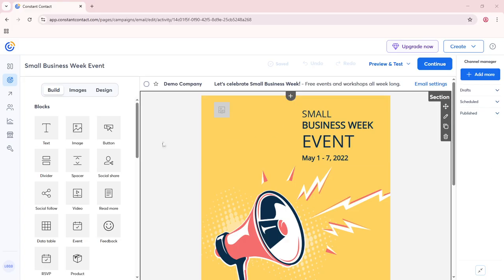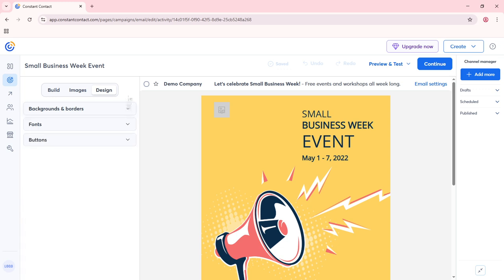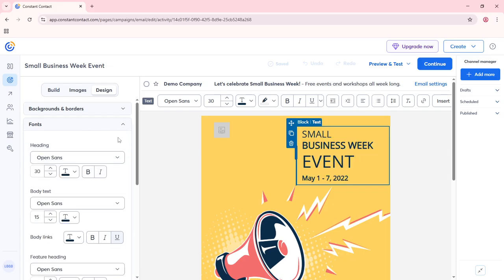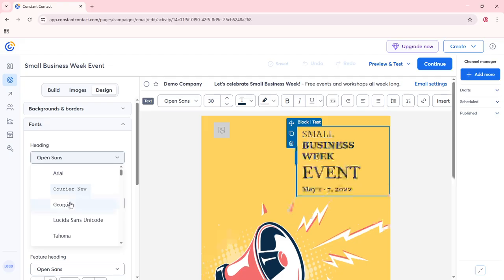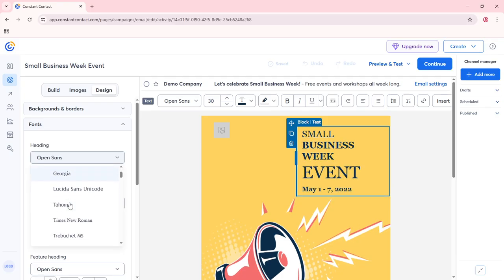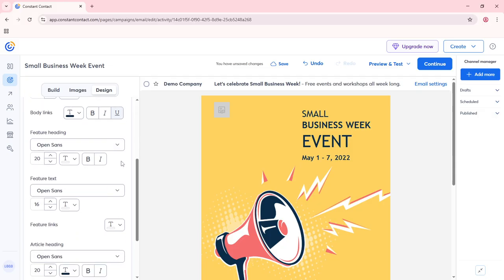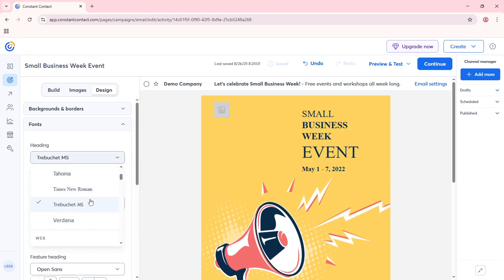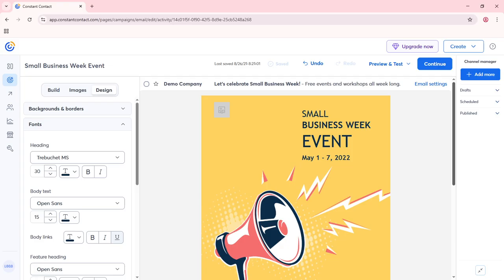How to Add Font Constant Contact [2026 Full Guide]